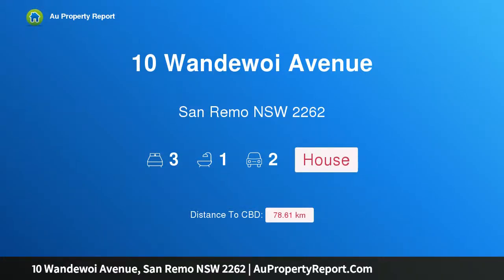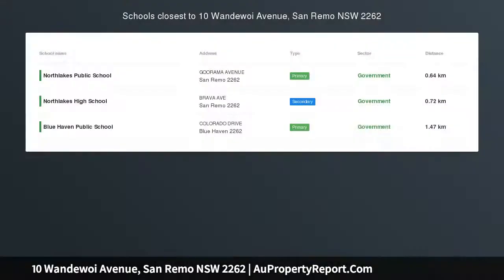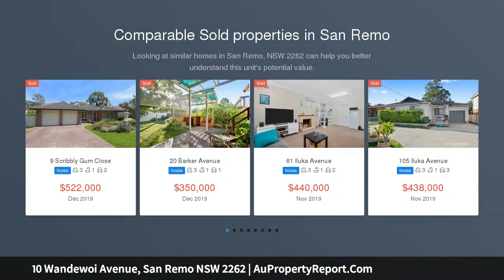10 Wandewoi Avenue, San Remo NSW 2262 | AuPropertyReport.Com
10 Wandewoi Avenue, San Remo NSW 2262
Property Type: house
Bedrooms: 3
Bathrooms: 3
Car Space: 2
Affordable Family Living - Modern &amp; Spacious